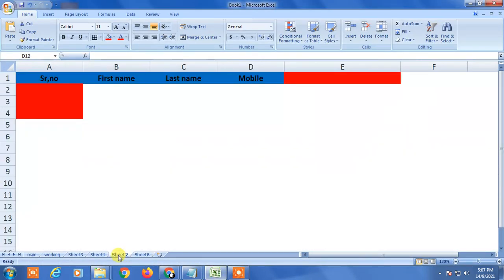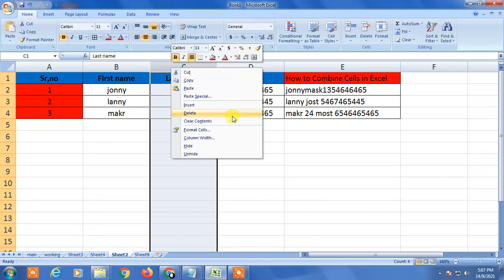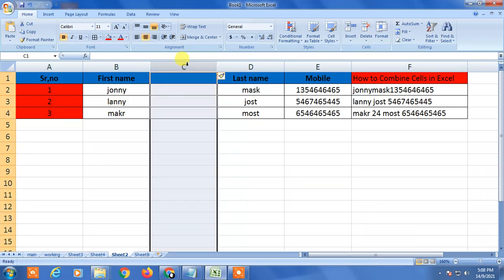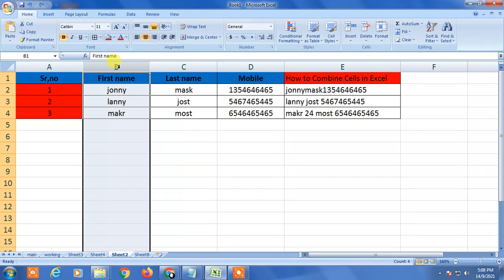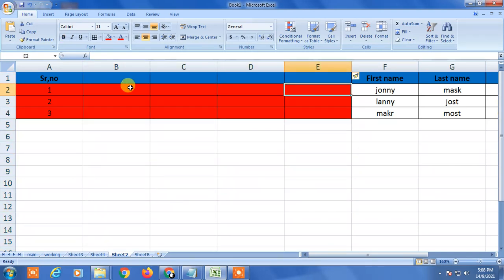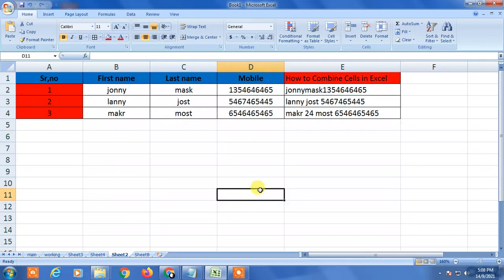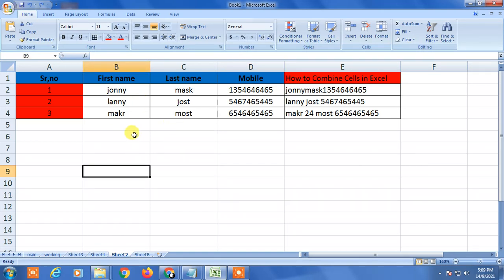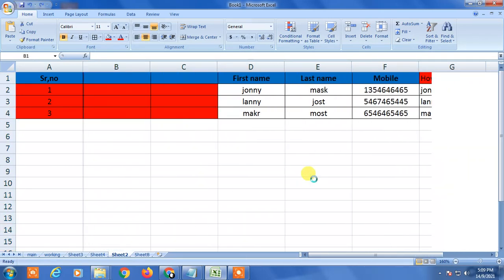How to Insert Column in Excel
how to insert column in excel shortcut|
AMAZON Today's Deals

1.Head Phone With Mic
1A.Smart Wireless Head Phone
1B.My SMARTWATCH
1C.My Smart Mobile Stand
2.Noise Free Boya Mic
3.Smart Android Mobile
4.Smart Mobile Gimble
5.Smart Wireless Mic
6.My Smart DSLR
7.My Smart Vlogging Camera
8.Duel Mic for Interview
9.Smart Windows Laptop For Editing
10.My Smart My Macbook pro
11.My Smart iMac
12.My UltraWide Monitor Screen
13.Smart Tripod Stand
14.Smart DSRL HANDLE GIMBAL
15.SMART LIGHTING SETUP
16.My Smart DRONE
17.SMART LENS 50MM PRIME
18.SMART Lense 70-200mm ZOOM
19.SMART 24-105MM INDOOR
20.SMART Gopro